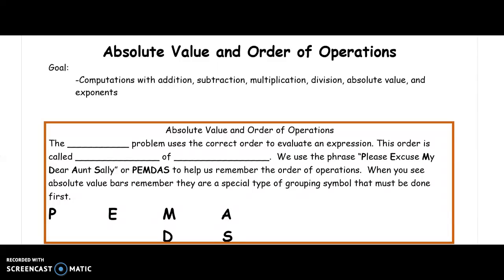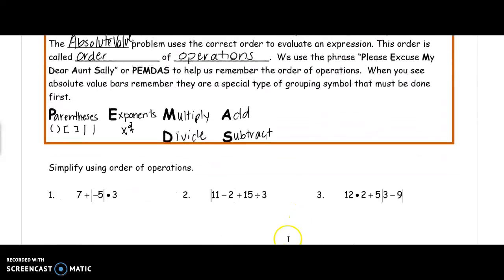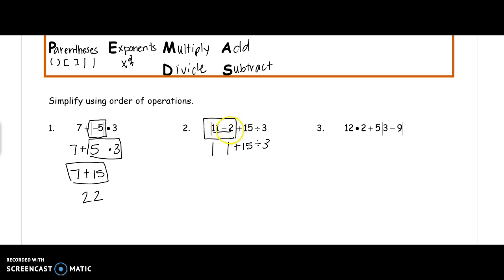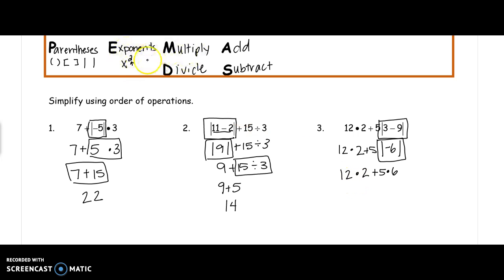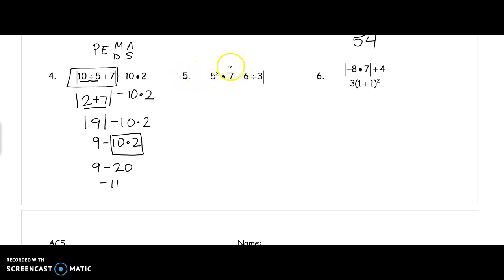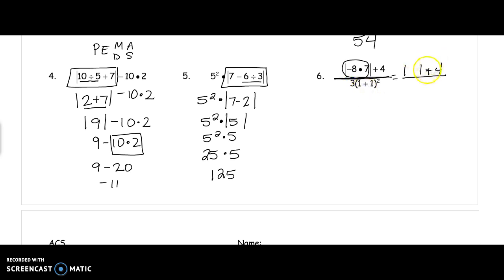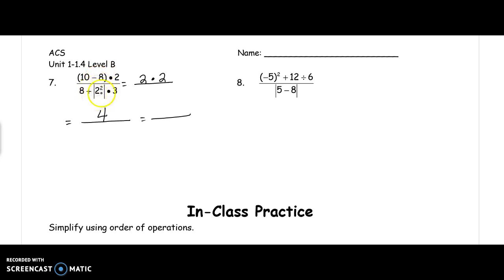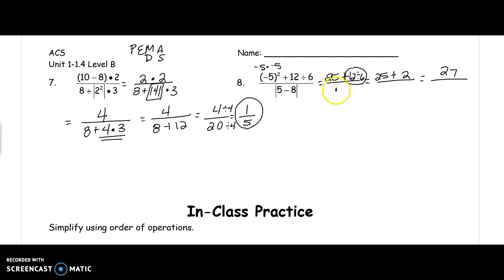1.4 Level B